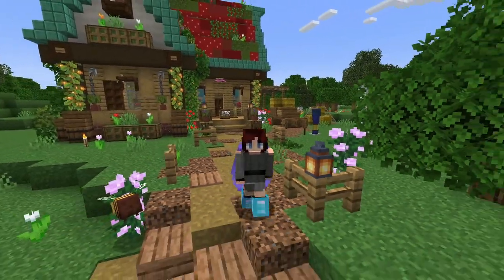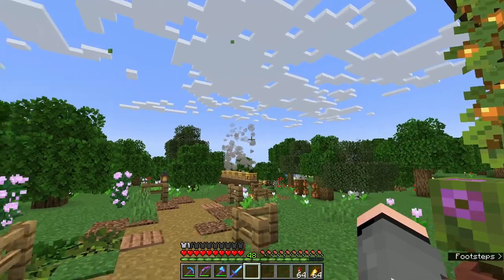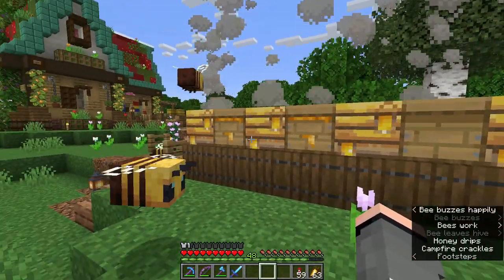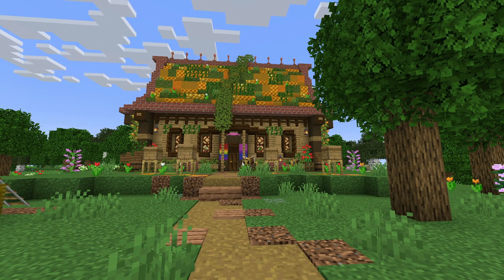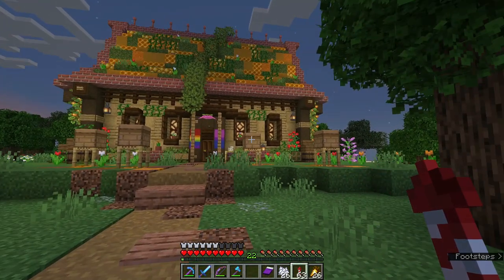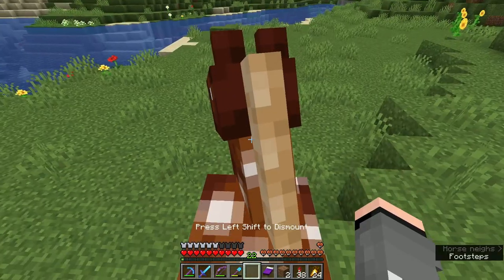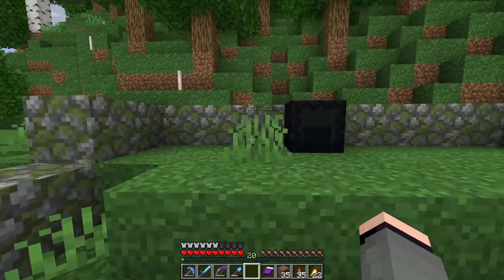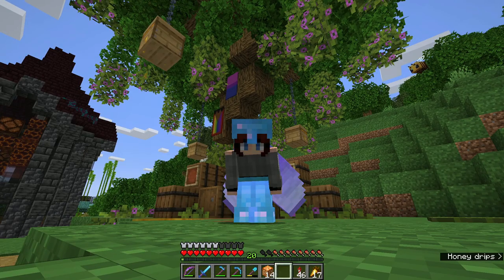Aesthetic Bee Farm & Custom Honey Tree - Minecraft 1.18 Let's Play | Crossroads SMP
Hello everyone, my name is LunaMoonBow and welcome back to another Minecraft 1.18 let's play video. Today we are on Crossroads SMP building an aesthetic bee farm and custom honey tree.

About Me:
Hey, I'm LunaMoonBow, mum of 3, ADHD & Autistic British content creator. I have a fascination with the moon and love peanut butter, tea and books. If you want to know more about me and my journey with Minecraft as a content creator make sure you check out my Q&A video below.